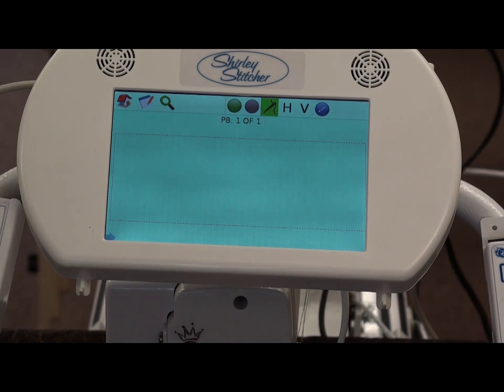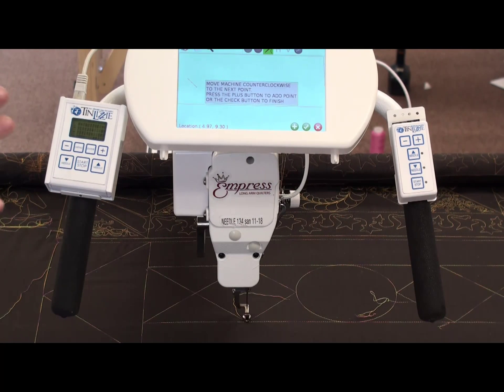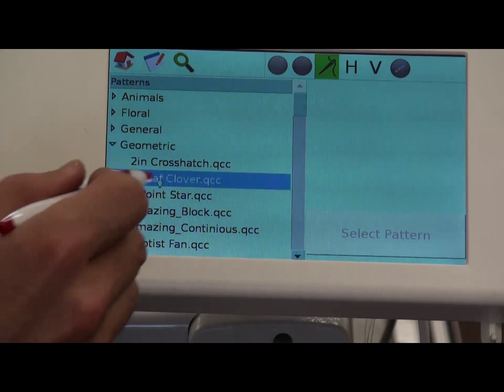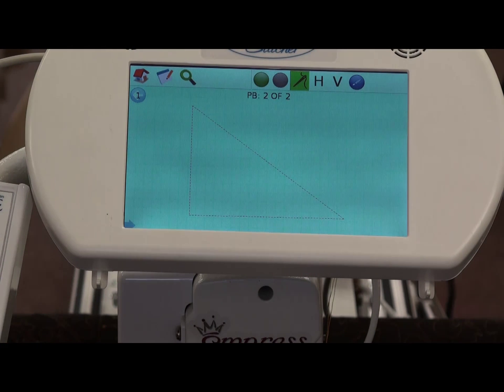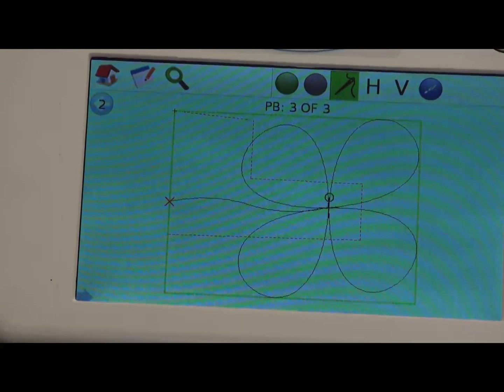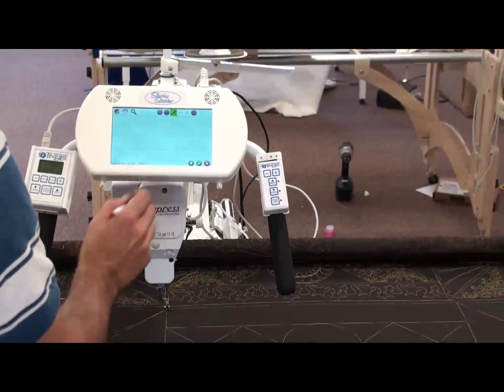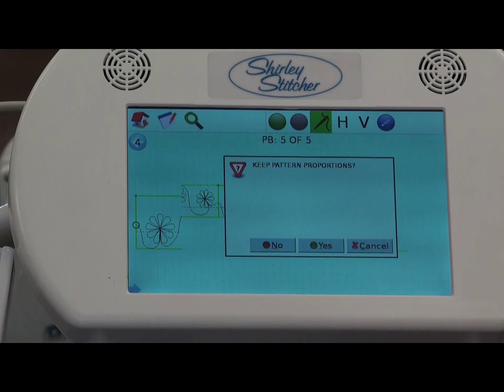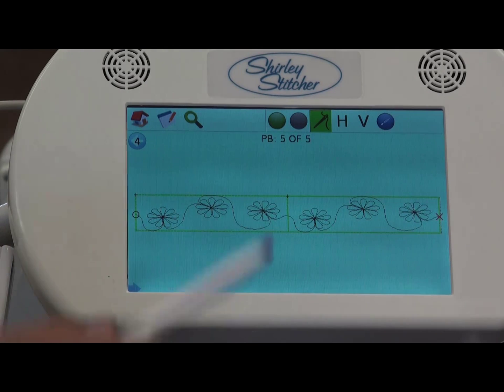Pattern Box and Pantographs 19 Aug 2011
Learn how to get the most out of the pattern while working in the pattern area.